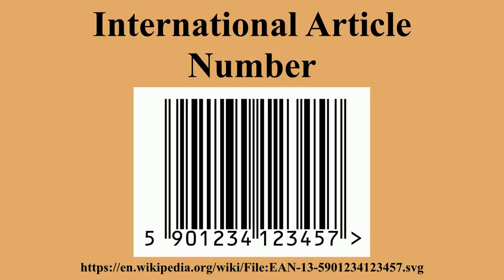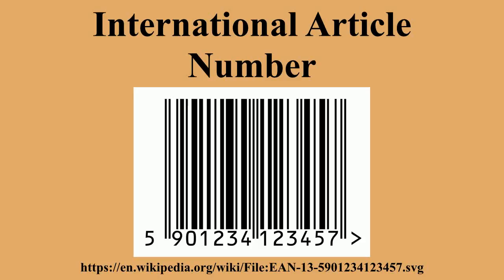International Article Number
Ad-free videos.

The International Article Number is a 13-digit barcode symbology, which is a superset of the original 12-digit Universal Product Code , developed in 1970 by George J.Laurer.The EAN-13 barcode is used worldwide for marking products often sold at retail point of sale.It encapsulates 2-digit or 3-digit number system ), in contrast with UPC-A's 1-digit number system.

---Image-Copyright-and-Permission---
About the author(s): Sakurambo
---Image-Copyright-and-Permission---